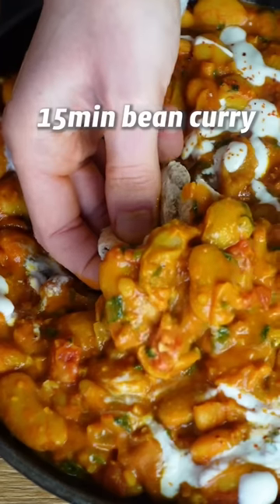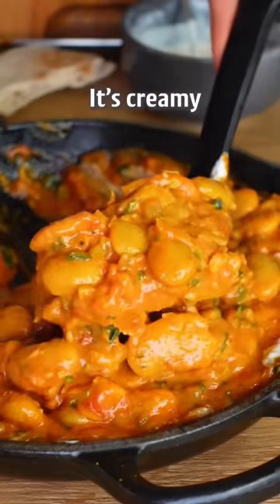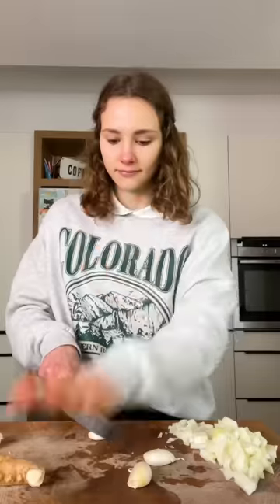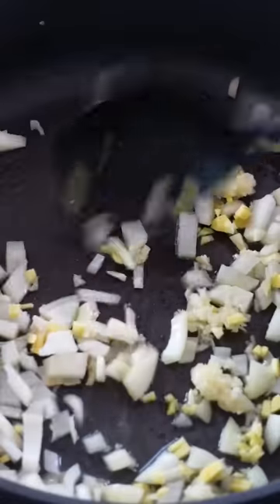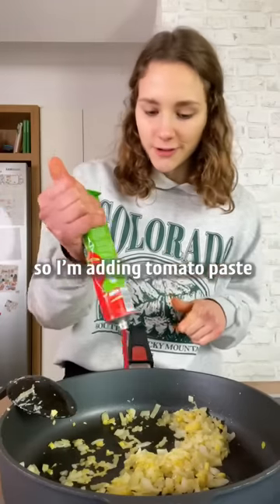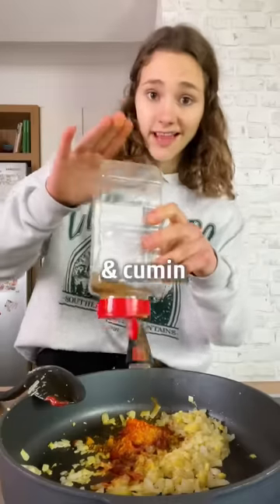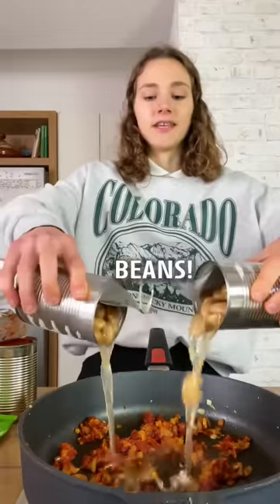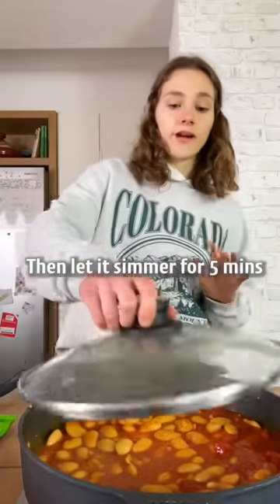I‘ve BEAN thinking of this all day long…🤭